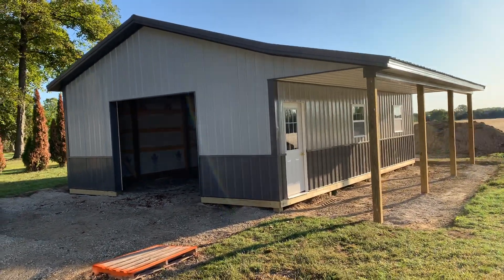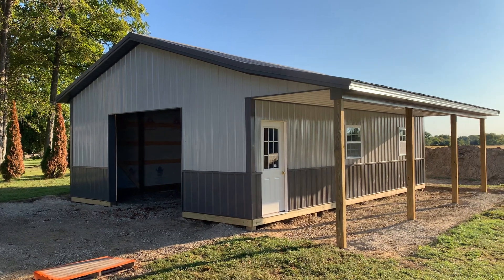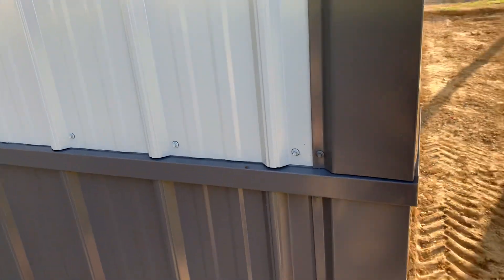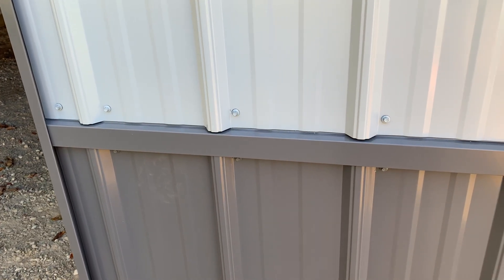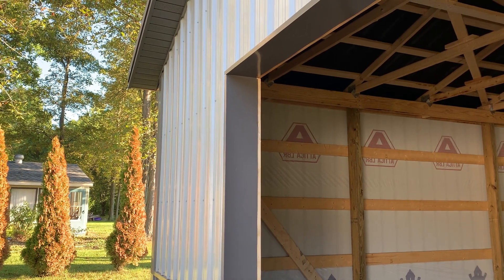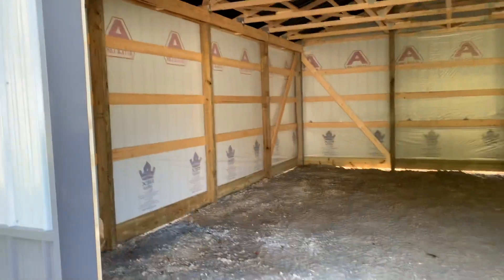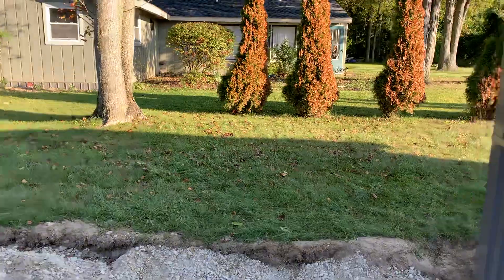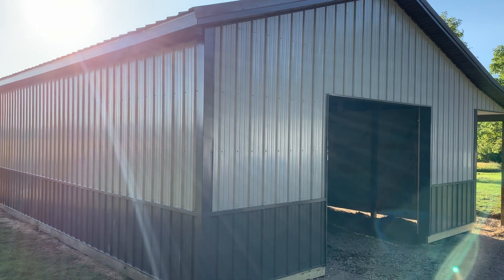24x32 pole barn update in Willard, Ohio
24x32 10’ with 6’ porch nearing completion in Willard, Ohio.

Next week the overhead door will be installed, gutter will be hung, and 4 inches of concrete will be sawed and sealed.